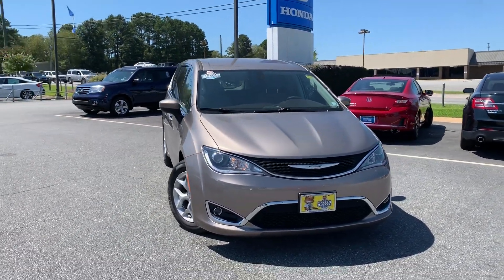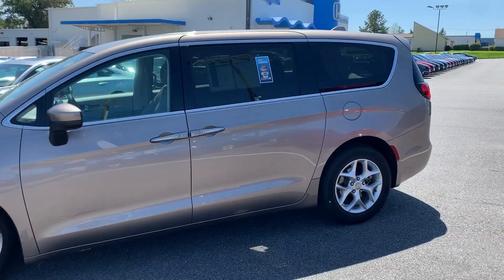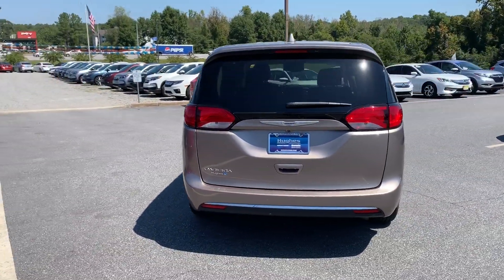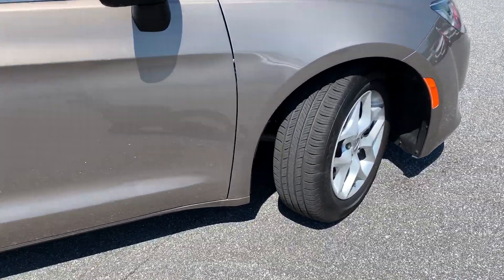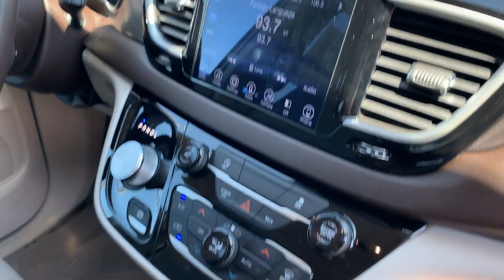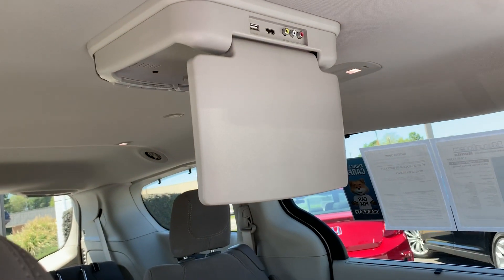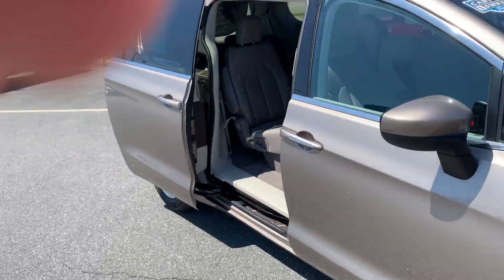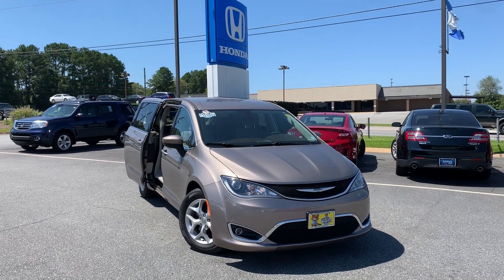2017 Chrysler Pacifica at Hughes Honda in Warner Robins, GA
At Hughes Honda we strive for a hassle free and stress free buying experience with world class customer service. In every pre-owned vehicle you will find a copy of the Carfax vehicle history report. As well as a copy of the vehicles extensive reconditioning that we have performed. Our advanced pre-owned inventory pricing tools help price each of our pre-owned vehicles aggressively to insure you are receiving a great price. Come on down today and see for yourself the Hughes Honda difference and just what it means to become a part of the Hughes Honda family.

ONE OWNER, CLEAN CARFAX, USB/HANDSFREE/SYNC, NEVER A RENTAL, METICULOUS SERVICE HISTORY, DEALER MAINTAINED, BACK UP CAMERA, FULLY AUTOMATIC HEADLIGHTS, FRONT FOG LIGHTS, AUTOMATIC CLIMATE CONTROL, STEERING WHEEL MOUNTED AUDIO CONTROLS, SIRIUS XM SATELLITE RADIO, KEYLESS START/ENTRY, POWER LIFTGATE.